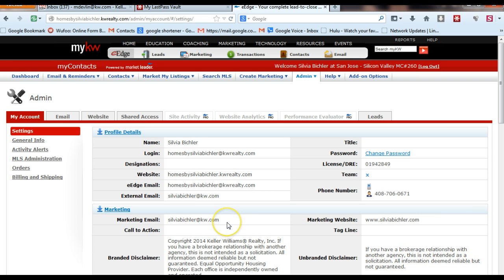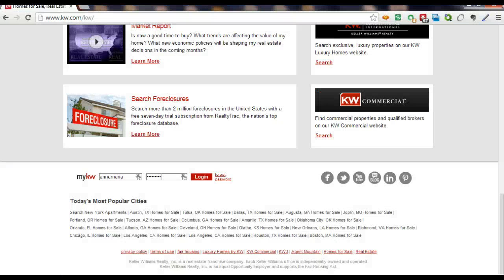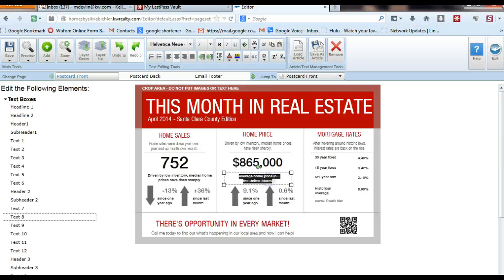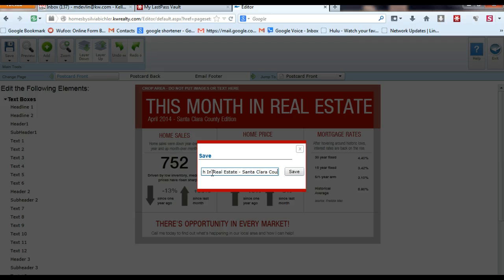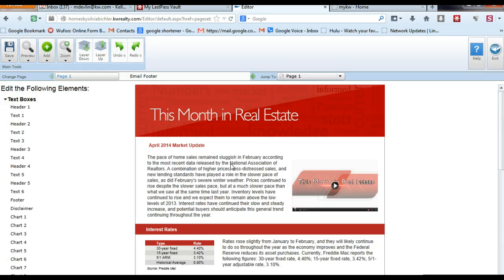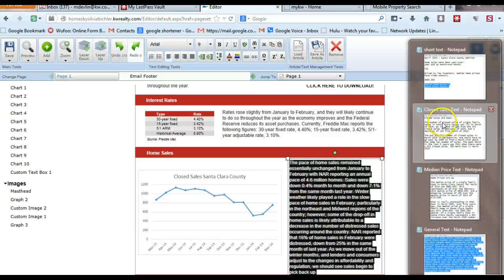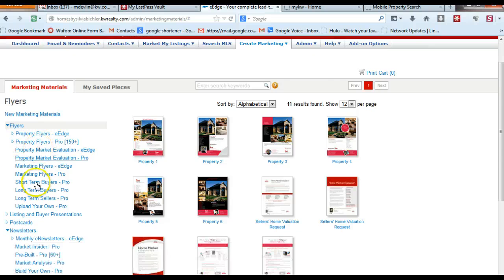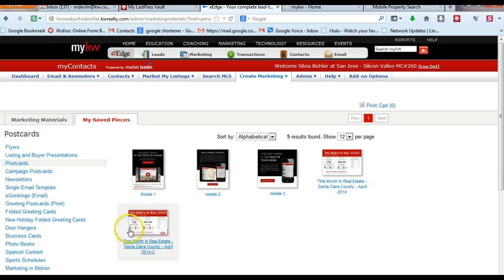This Month In Real Estate Santa Clara County April 2014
How to modify the eEdge Keller Williams marketing materials to reflect Santa Clara County April 2014. This Month In Real Estate.